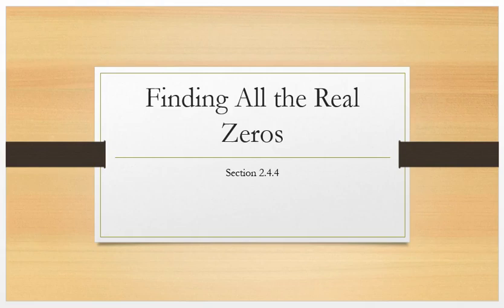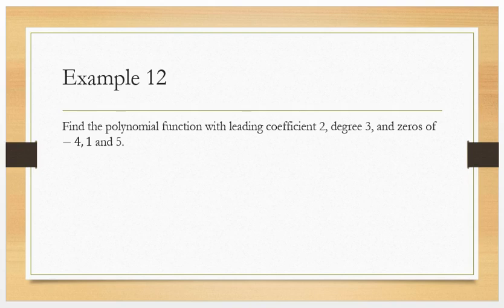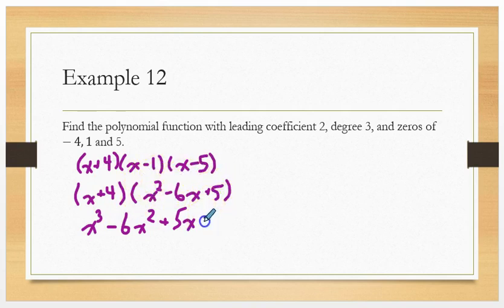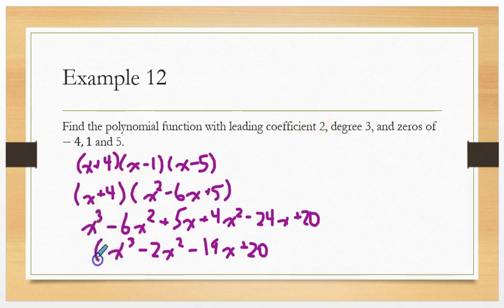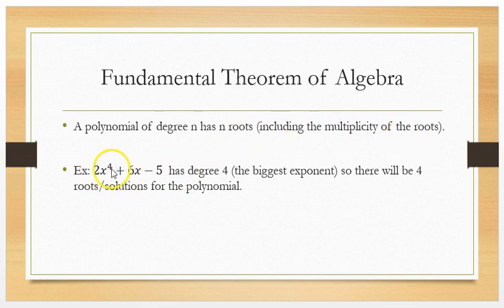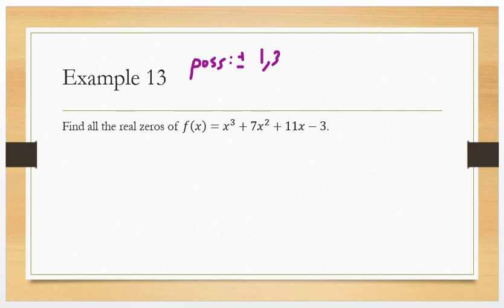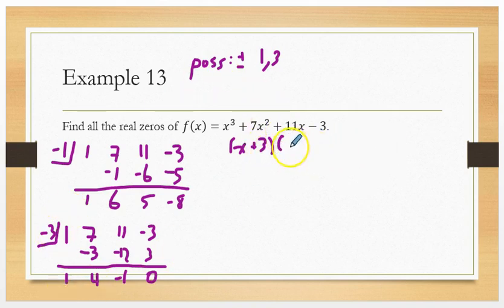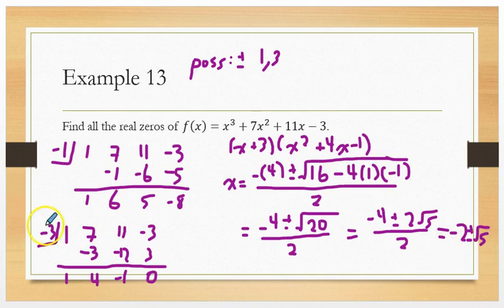2.4.4 Finding All the Real Zeros